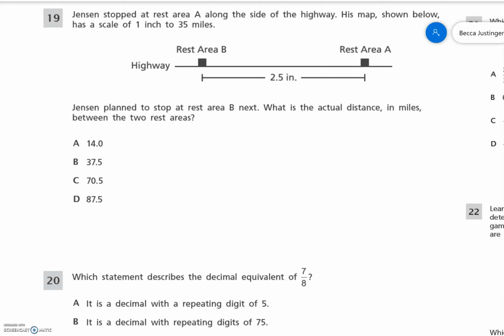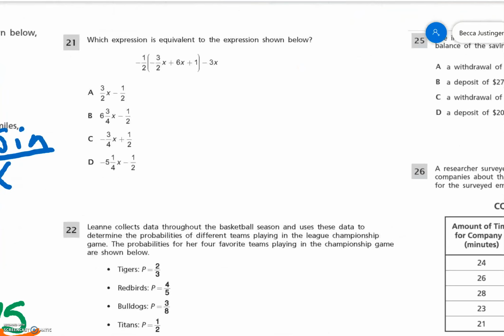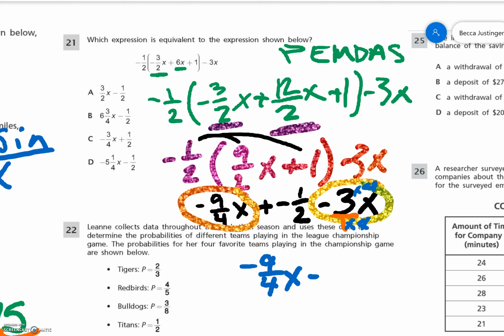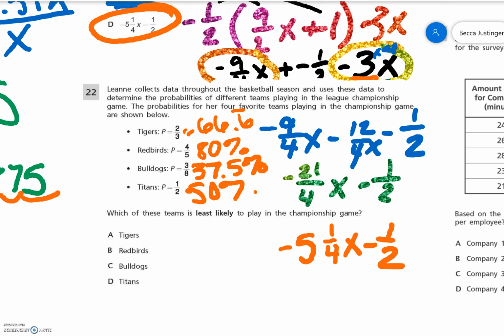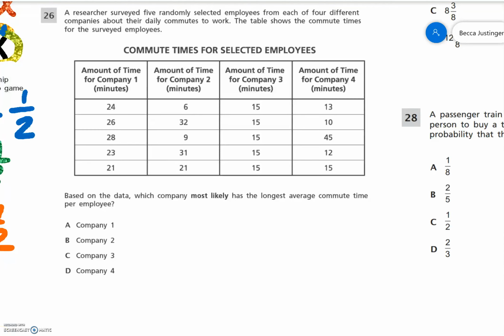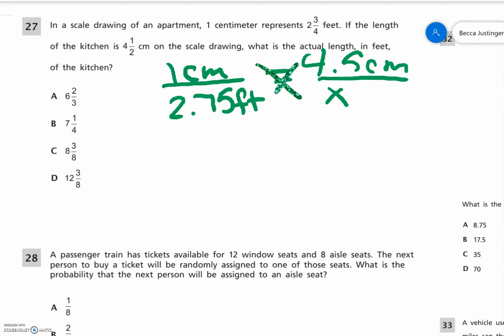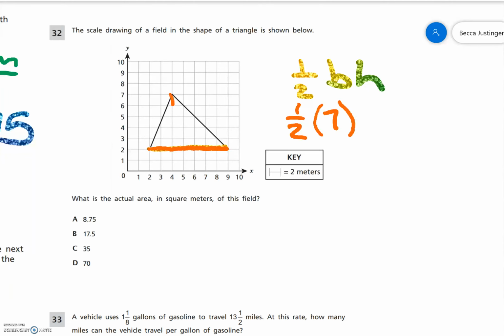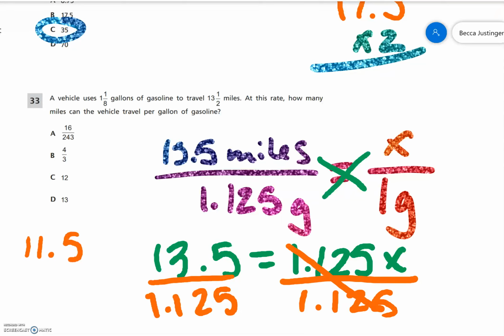7th Review day 2